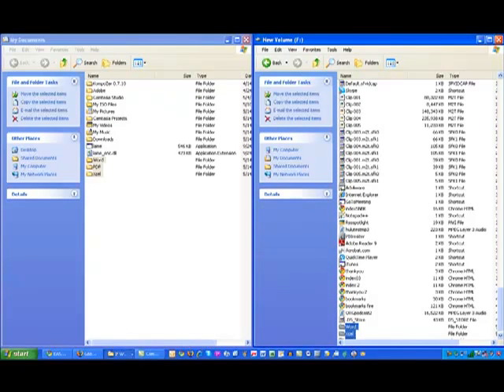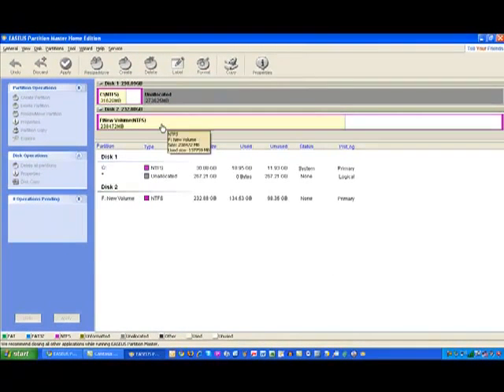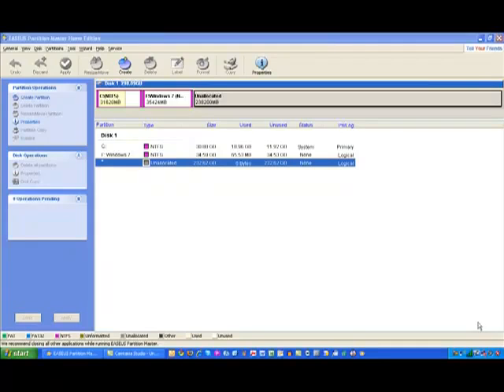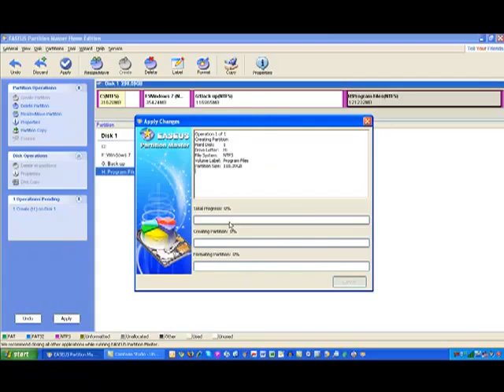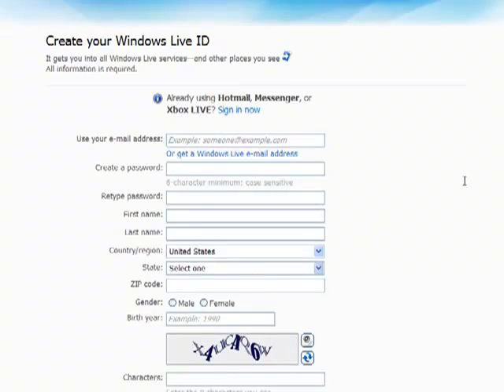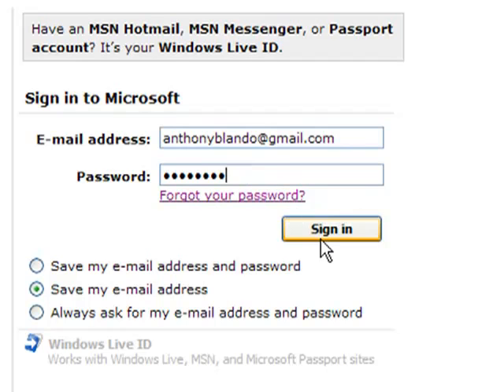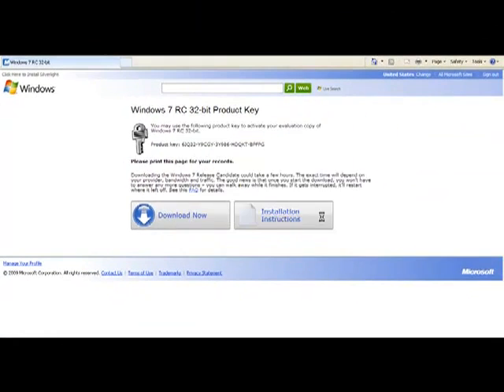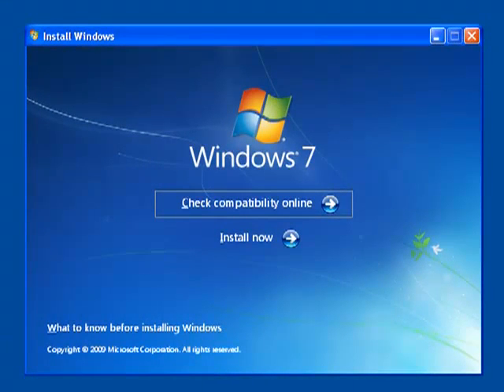Installing Windows 7 | Windows 7 install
How to install Windows 7 operating system, for more 'u visit.